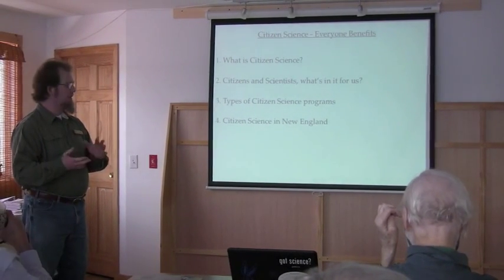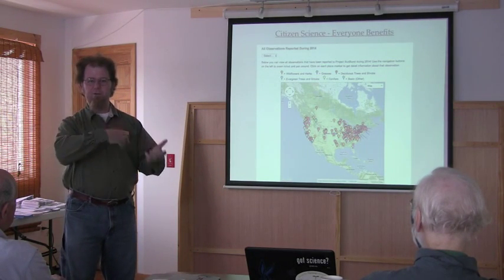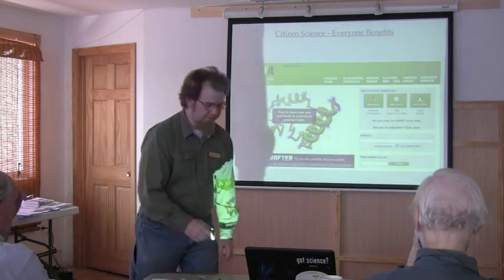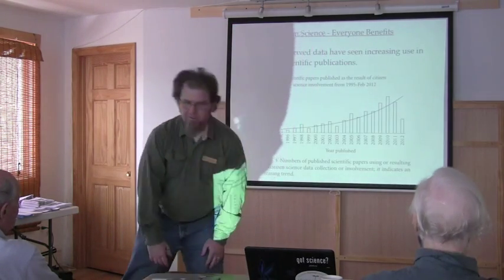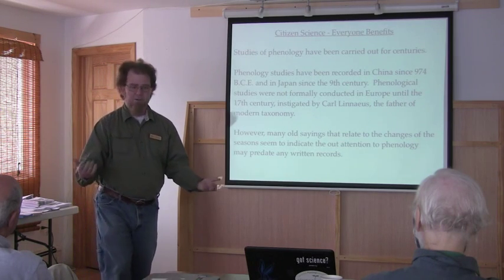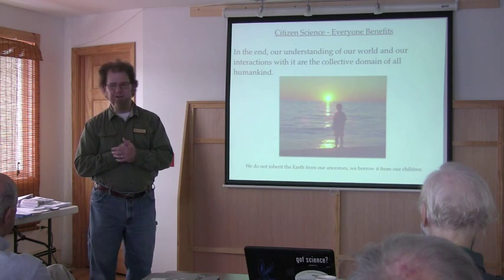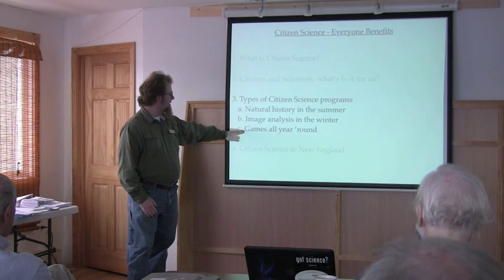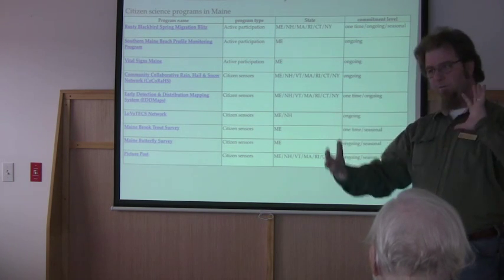Citizen Science Conference 1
Friends of Taunton Bay Citizen Science Conference - Part 1
Eric Jones, University of Maine at Machias
April 25, 2015
Sullivan Maine